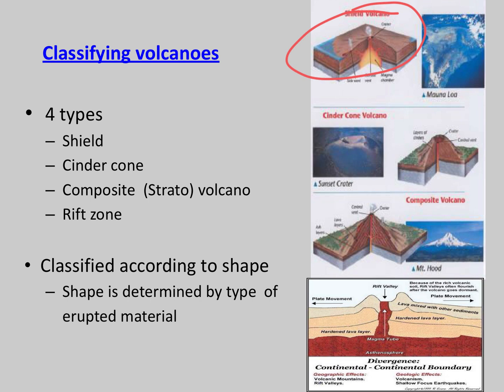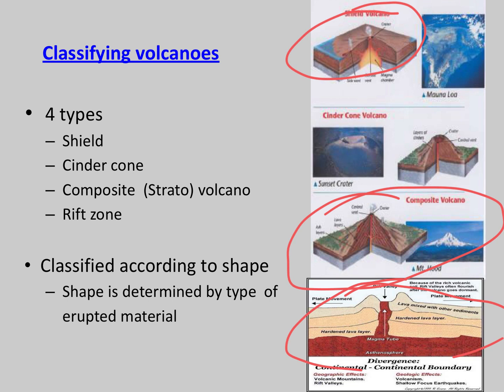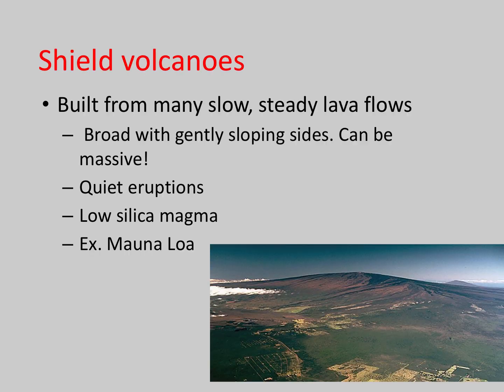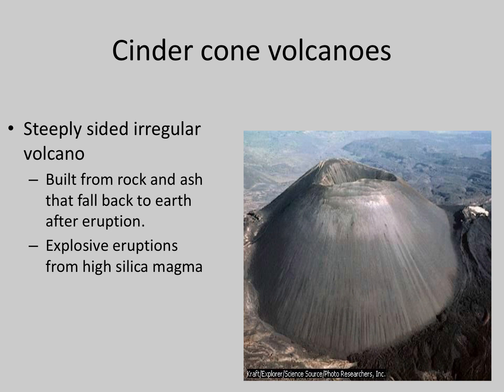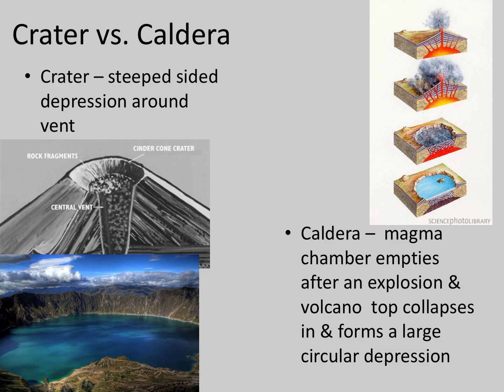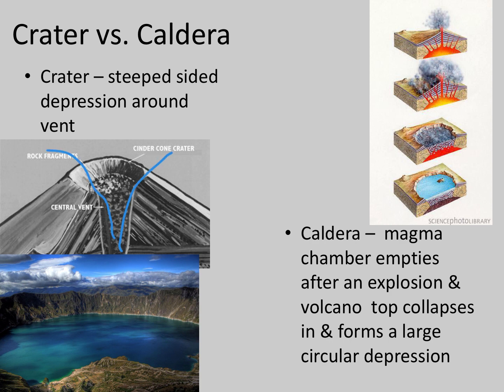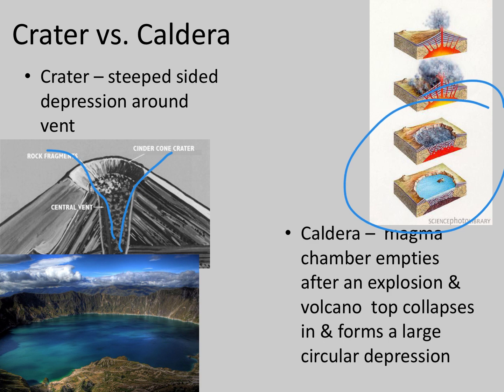VOLCANOES2.ppt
00:00 Slide 1
00:08 Slide 2
02:42 Slide 3
04:10 Slide 4
04:53 Slide 5
05:35 Slide 6
07:15 Slide 7
08:12 Slide 8
09:52 Slide 9